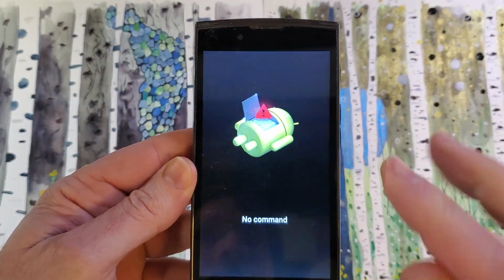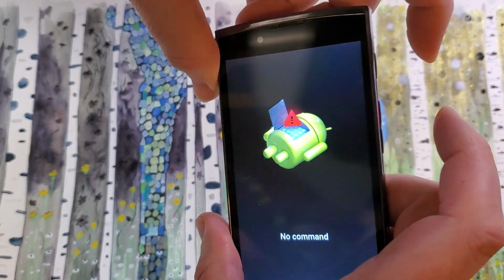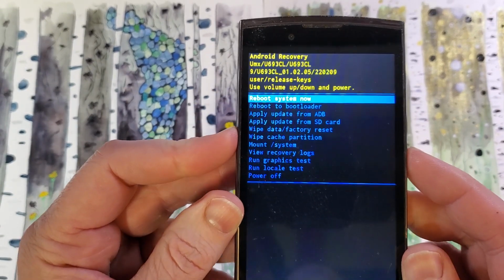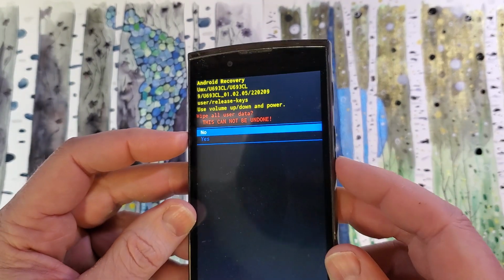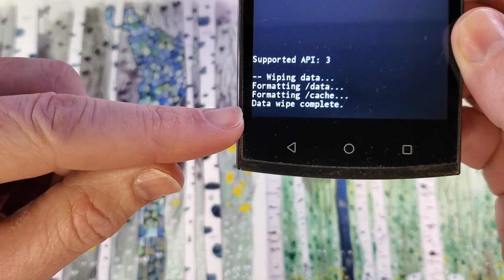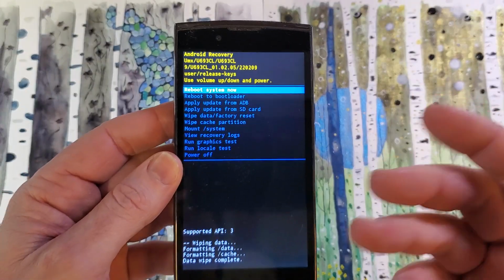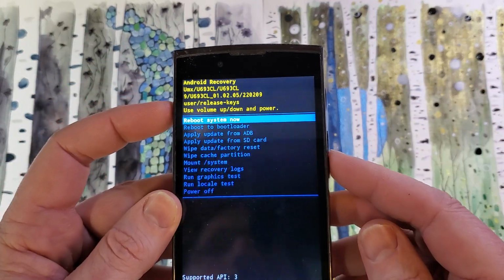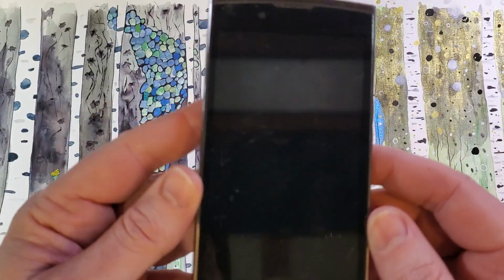How to Factory Reset Hard Reset UMX U693CL - This is the Fastest Way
UMX How to Factory Reset Hard Reset Unimax U693CL  - This is the Fastest Way

How to Factory Reset Android UMX